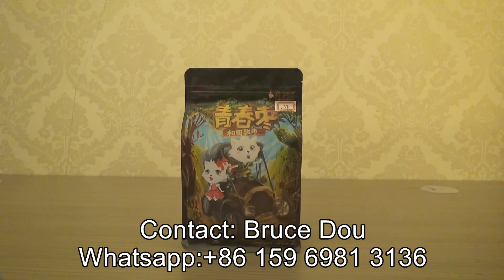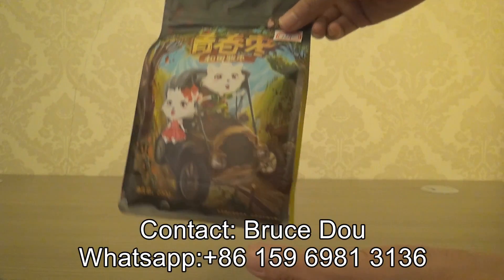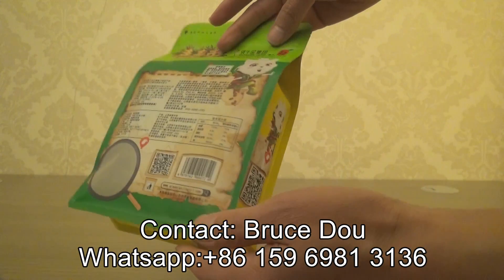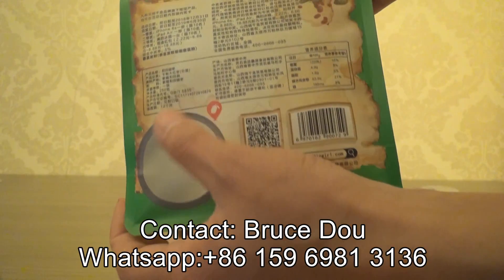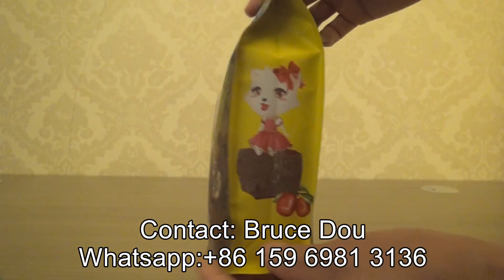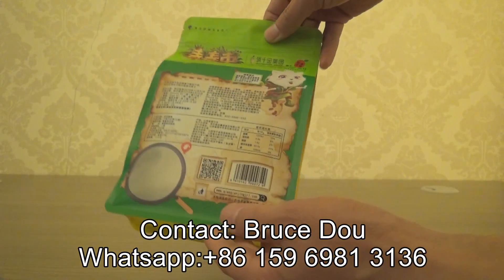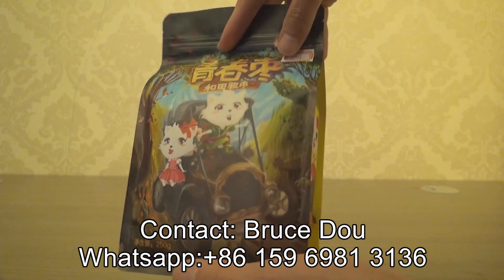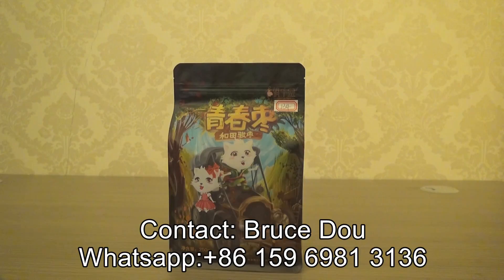134 250g flat bottom zipperlock doypack for chinese dates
250g flat bottom zipperlock doypack for chinese dates